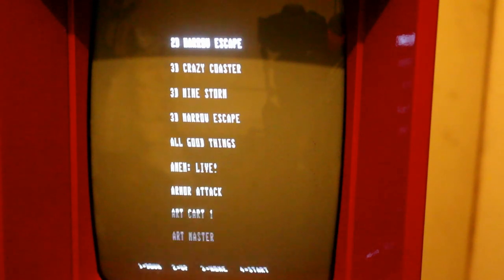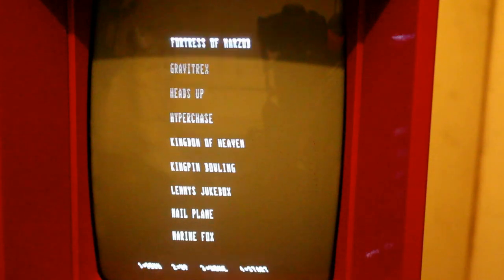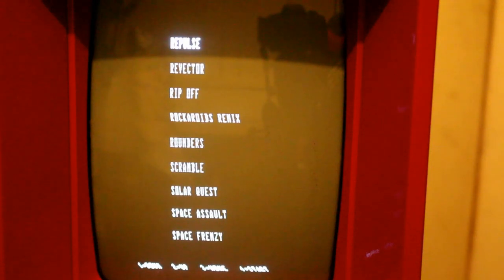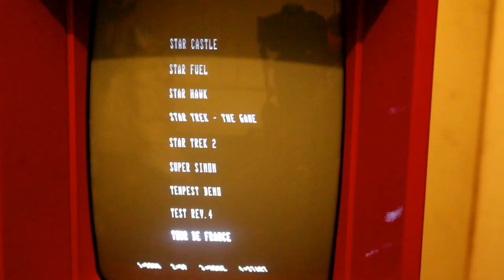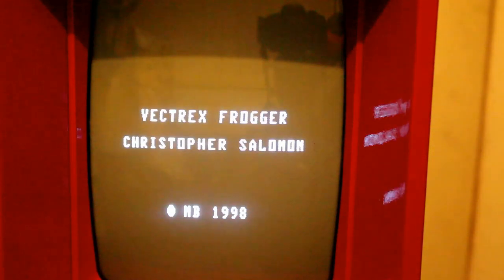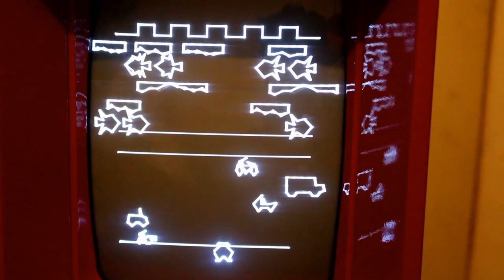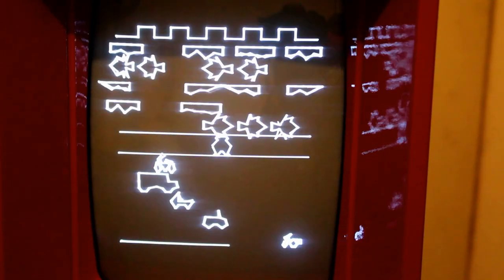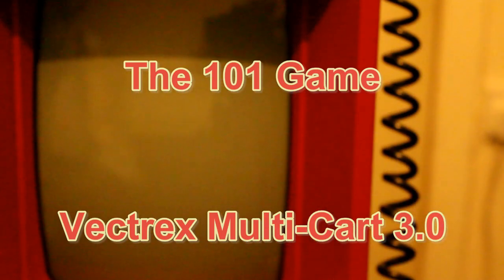Vectrex 101 Multi Cart 3.0 By Sean Kelly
Taking a look at what I believe is the largest Vectrex Multi-Cart which can be purchased at VectrexMulti.com. The author Sean Kelly has made a few iterations of Multi-Carts

Let's take a look what the games are shall we?

Hope it floats your boat. Game on!